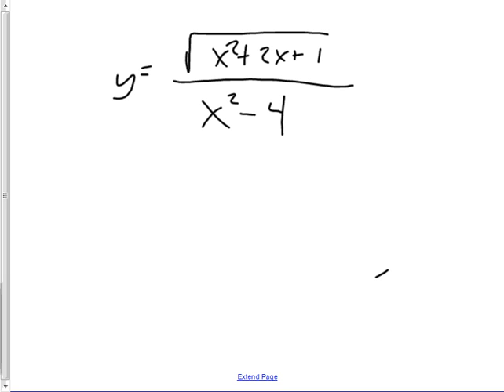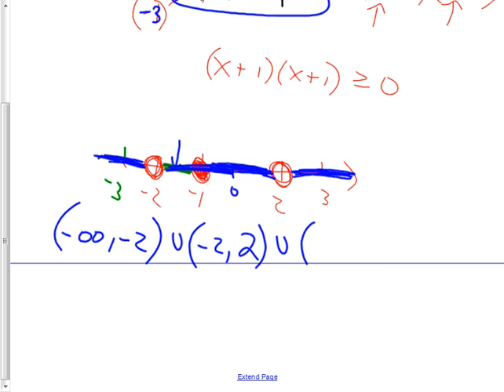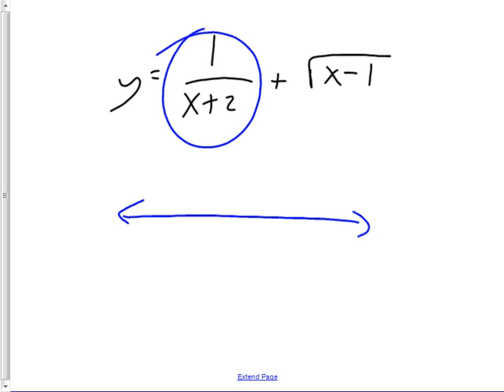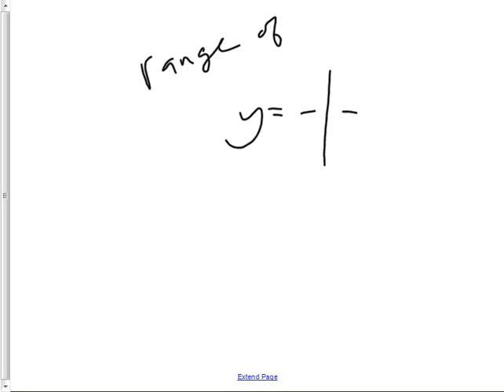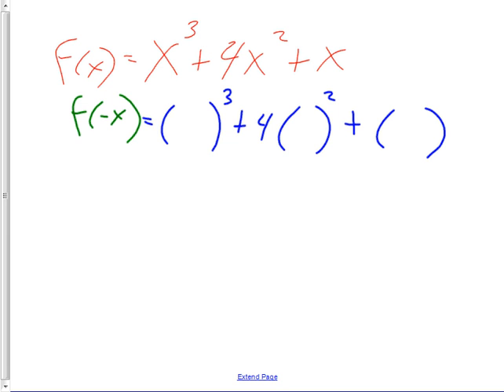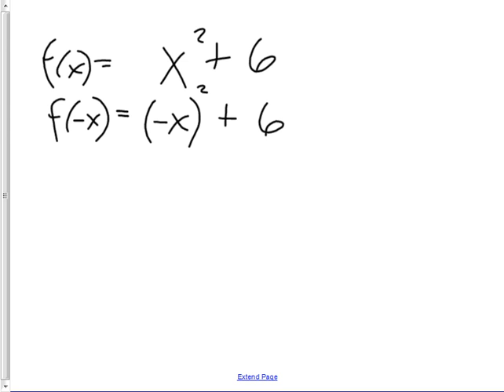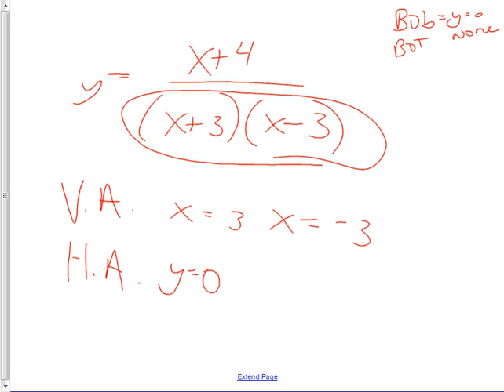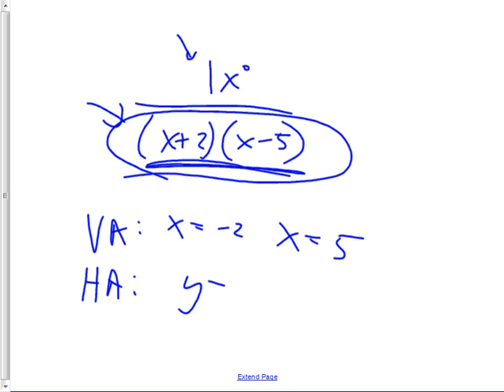October07 1052 Precalc Review for Properties 1 Test